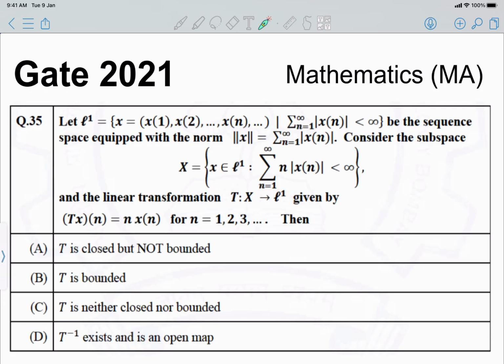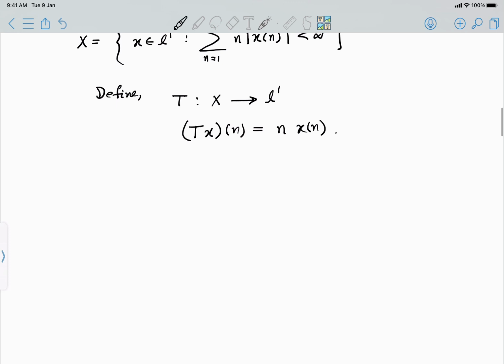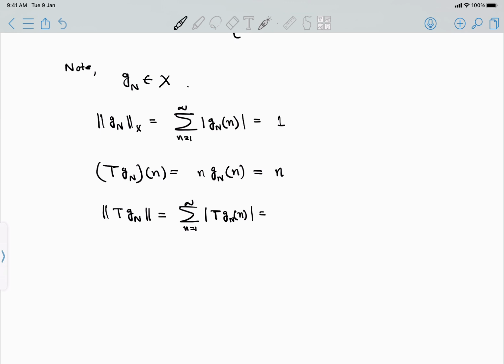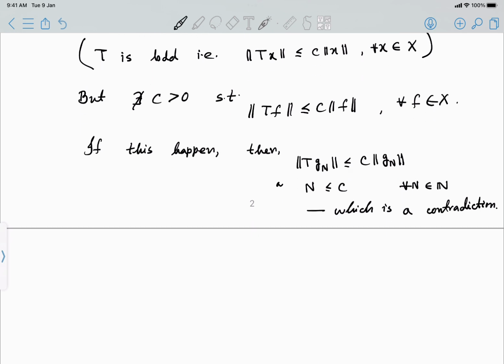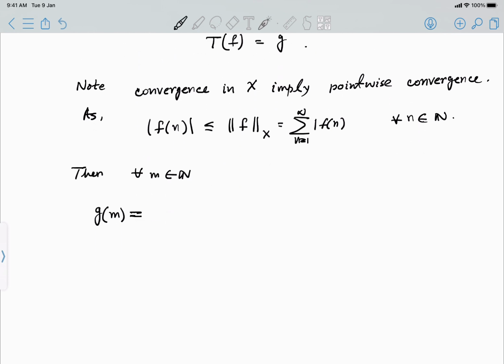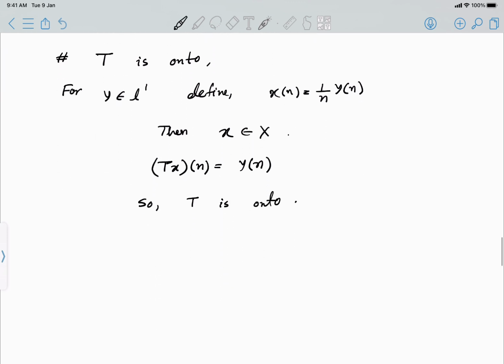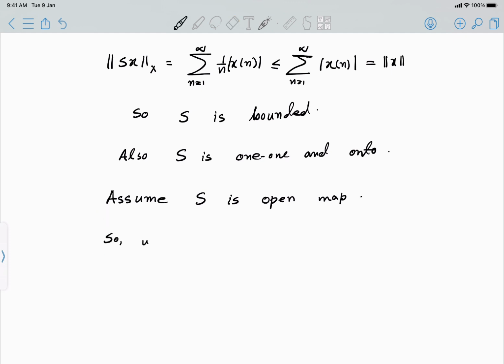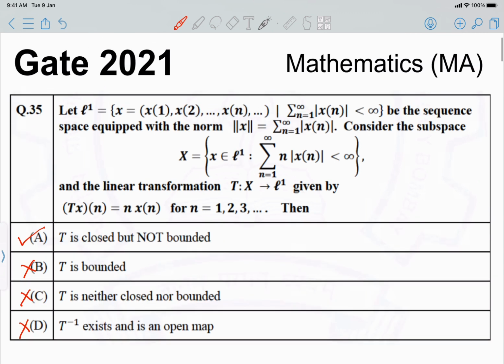Q35 MA 2021